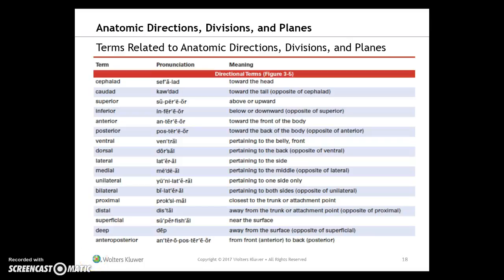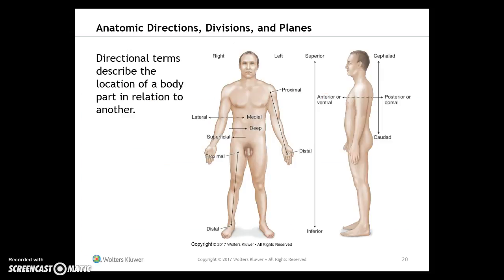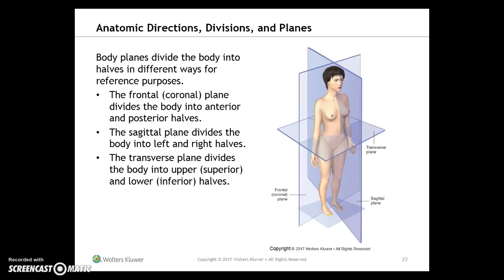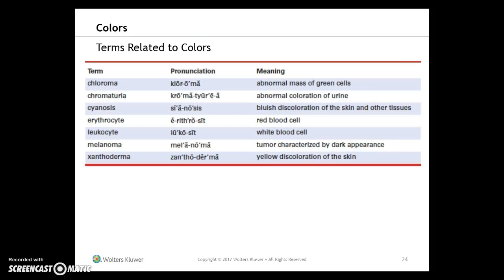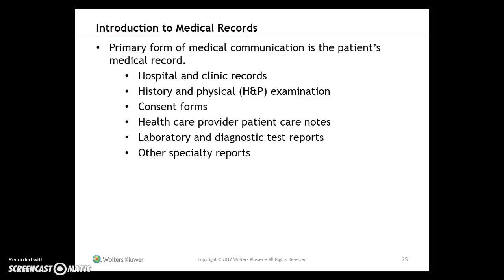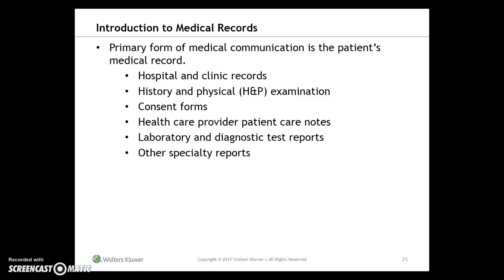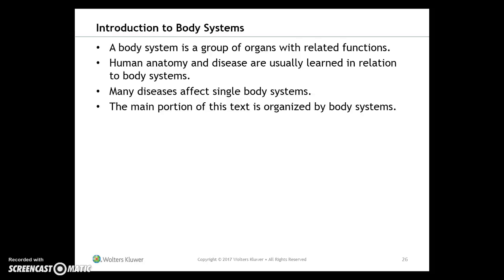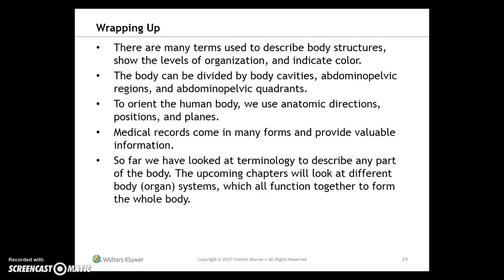Chapter 3, Part 2 - Medical Terminology